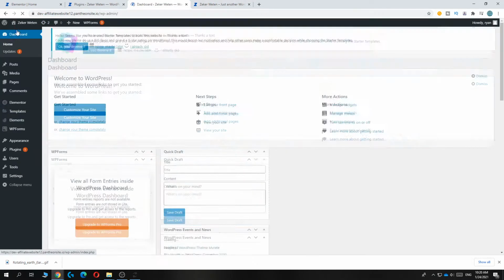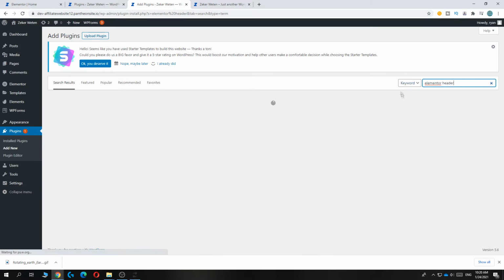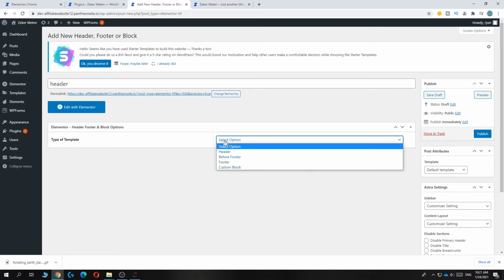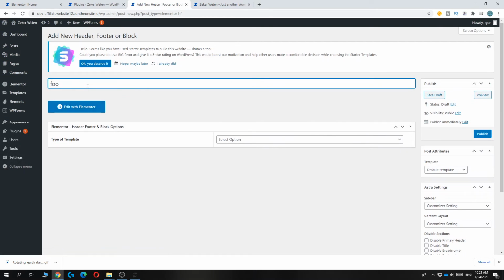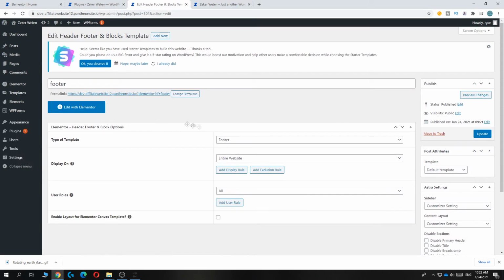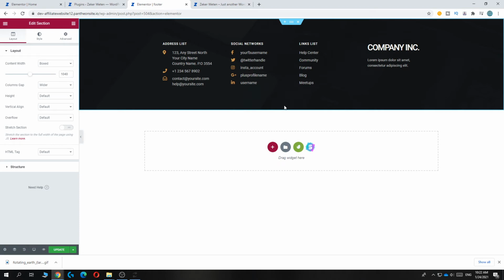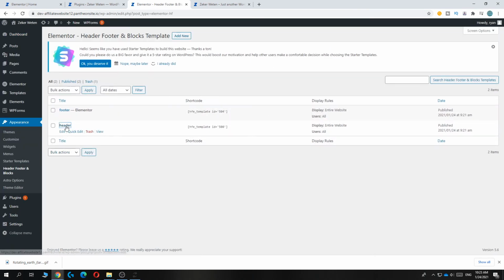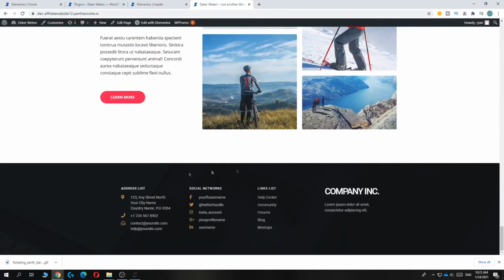How to Create Header & Footer in Elementor on Wordpress (Full Guide)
In this video I'll show you how to create a footer with elementor. The method is very simple and clearly described in the video. Follow all of the steps in the video, and create free header in elementor

That's how you can make a footer and header in elementor